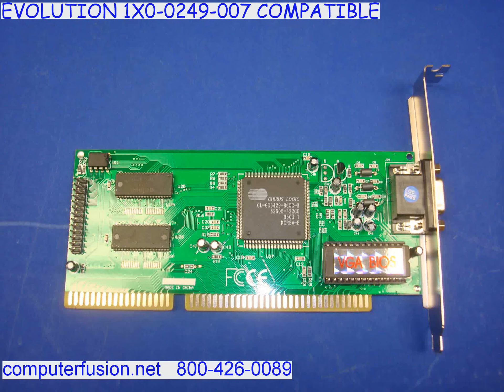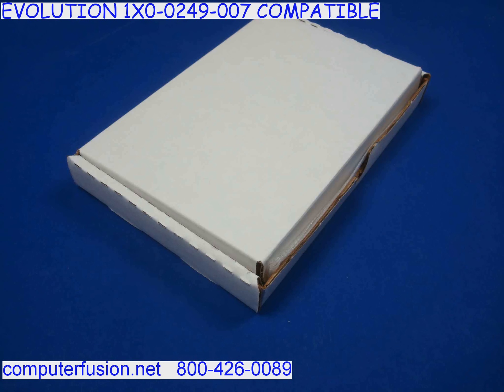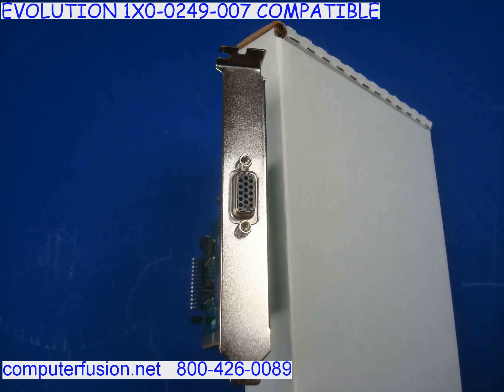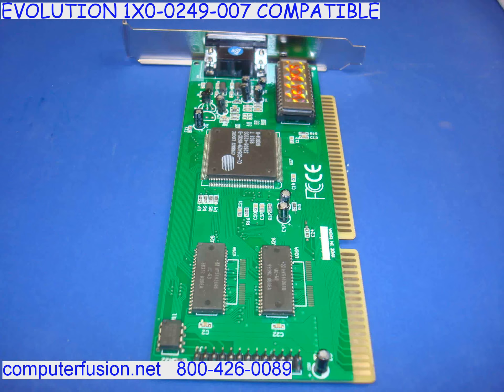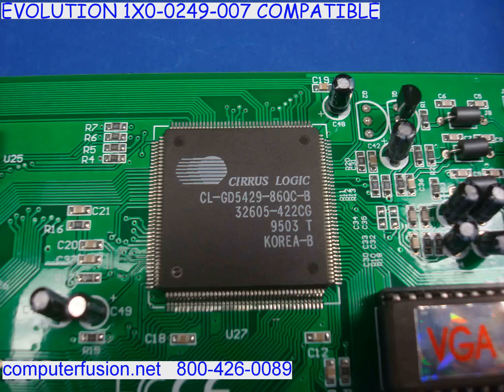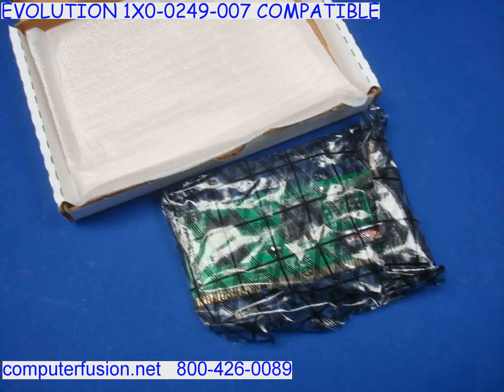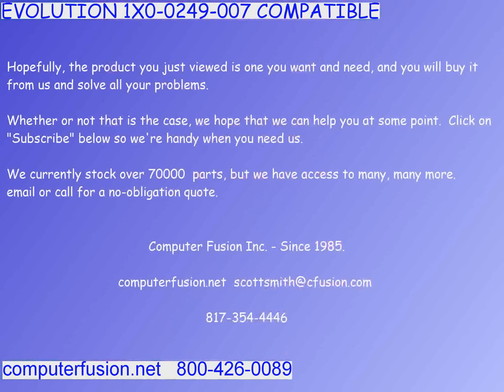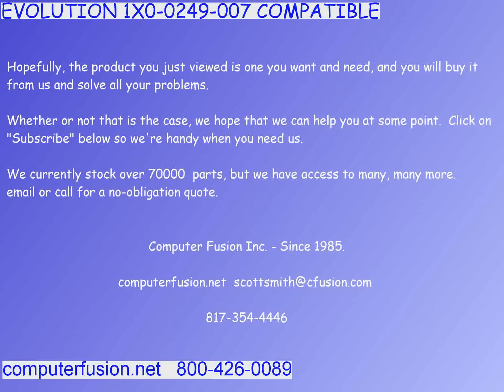EVOLUTION 1X0-024-007 COMPATIBLE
ISA CIRRUS LOGIC VGA 16BIT VIDEO CARD WITH 2MB MEMORY